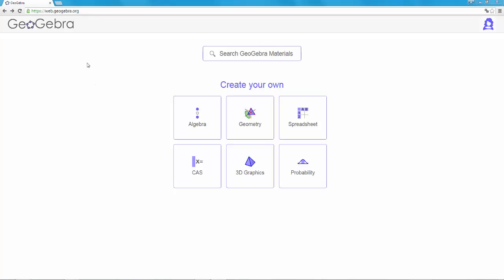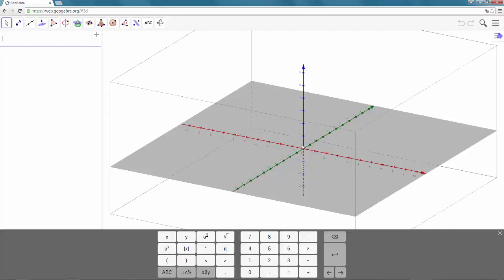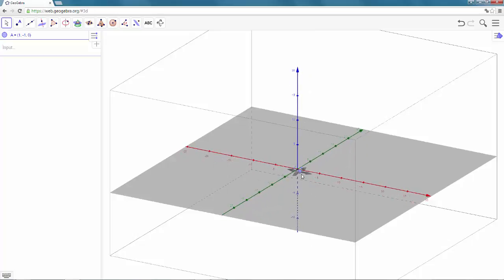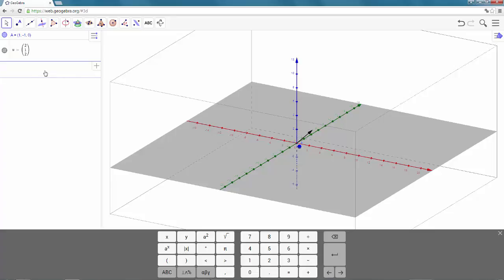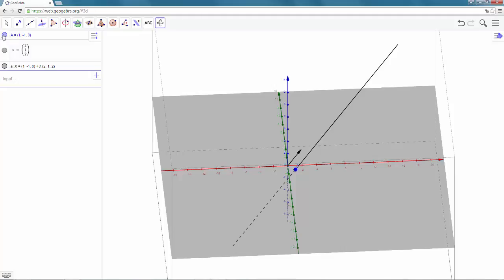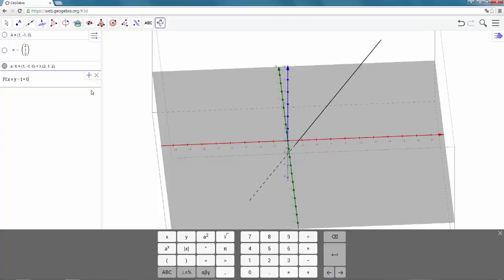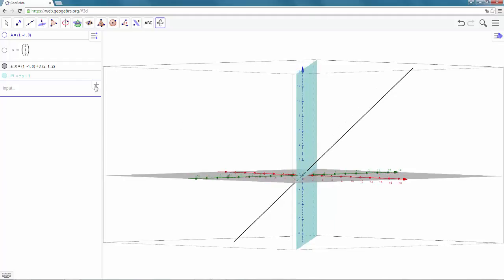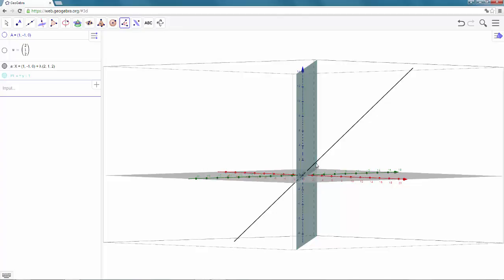17 Calculate the angle between a line and a plane